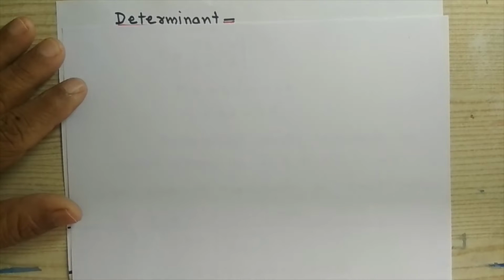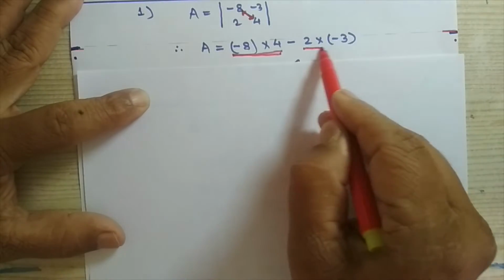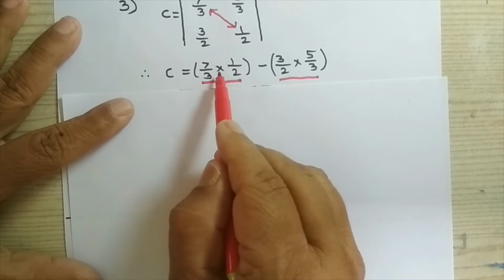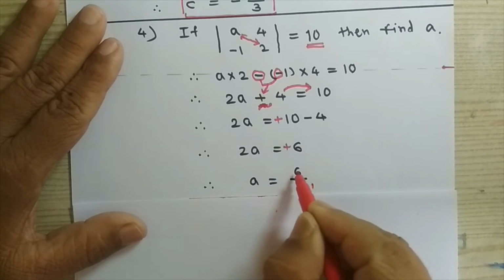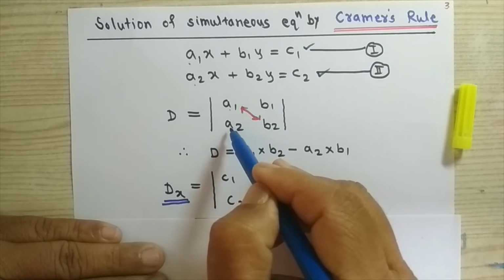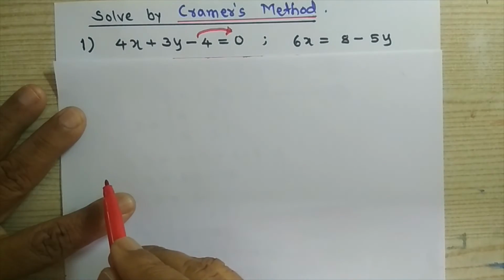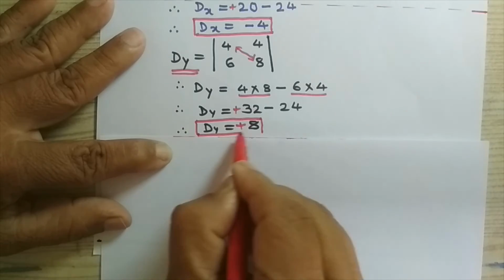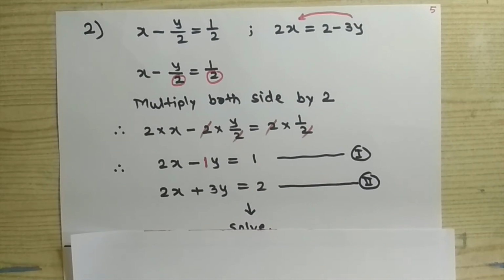Linear Equation in Two Variables ( Std-10th) Practice Set - 1.3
Solution of Simultaneous Equation by Cramar's Rule